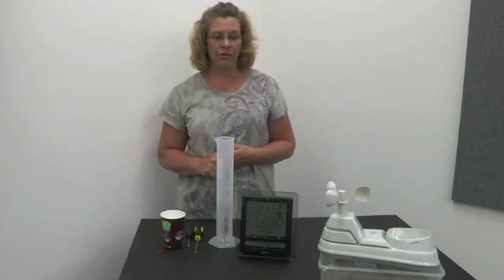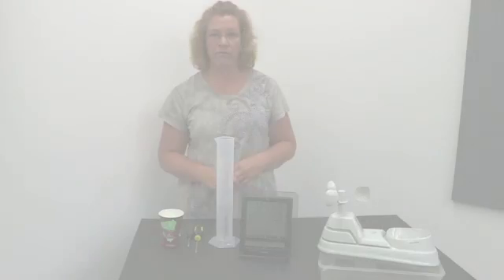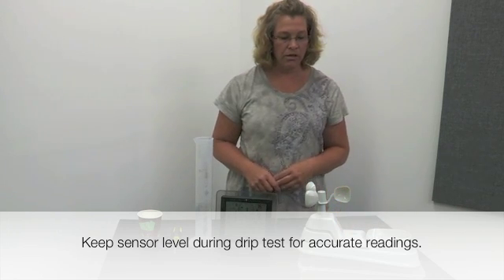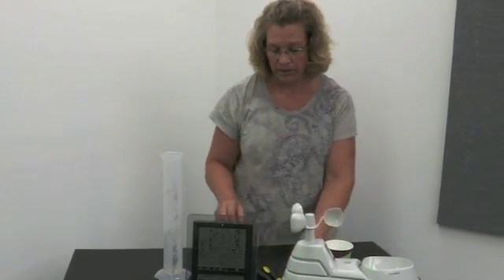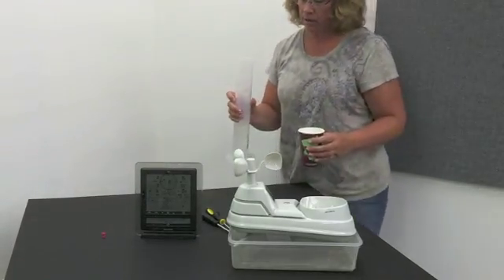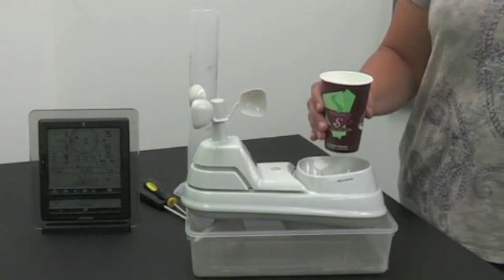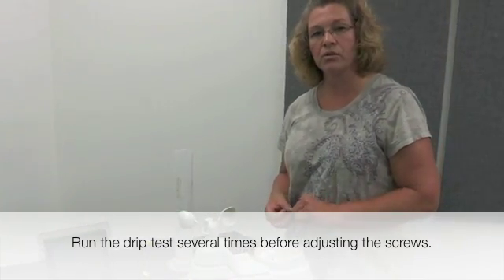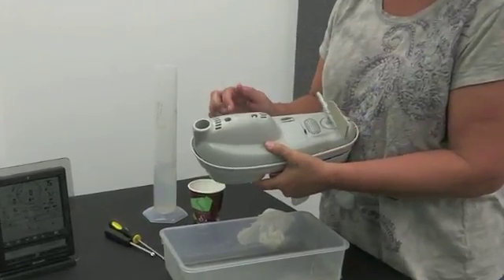AcuRite 5-in-1 Sensor Rain Gauge Calibration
The rain gauge on AcuRite's 5-in-1 sensor can be calibrated to improve accuracy.

Items Needed: 5-in-1 sensor, display console, plastic cup, pin, screw driver

    1.  First, make sure the 5-in-1 sensor is perfectly level using the built-in bubble level.

    2.  Place the display console close by so you can monitor it during the calibration process.

    3.  Make a pin hole in the bottom of a plastic cup. Hold the cup over the rain gauge and fill it with exactly 1 cup (8 oz.) of water, allowing the water to drip into the rain gauge. You should hear the internal buckets tip and see the water drain through the rain gauge.

    4.  A few seconds after each bucket tip, the display console will display rainfall in approximately 0.01" or more increments.

    5.  The cup of water should take more than 20 minutes to empty; a quicker period will result in an inaccurate calibration. (We're trying to simulate a normal steady rainfall.) When the cup is completely empty of water, the display console should register 1.06"

    If the rain gauge doesn't register close to 1.06" after the cup is empty of water, then you should make an equal adjustment to the two calibration screws on the bottom of the 5-in-1 sensor. Be sure to adjust both screws the same amount. Turning screws clockwise will increase rainfall amount. Turning screw counter clockwise will decrease it.

    Adjustment:
    To adjust the rainfall reading by 2% turn both screws 1/8  of a turn.
    To adjust the rainfall reading by 4% turn both screws 1/4 of a turn.
    To adjust the rainfall reading by 8% turn both screws 1/2 of a turn.

    • There should be nearly an equal number of water drops (typically about 25 water drops) between bucket tips. If not, then adjust the calibration screws on the bottom of the 5-in-1 sensor until an equal number of water drops are tipping the buckets. Then, restart the calibration procedure.

    • If you don't hear the buckets tipping and see water dripping alternately out of each drain, there may be an issue with the rain gauge or it's adjustment. Contact Customer Support.